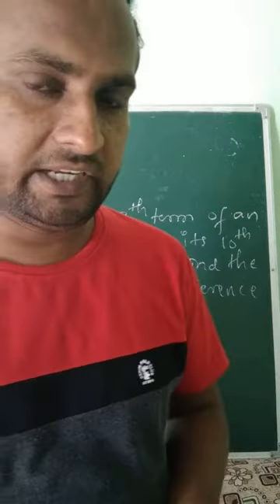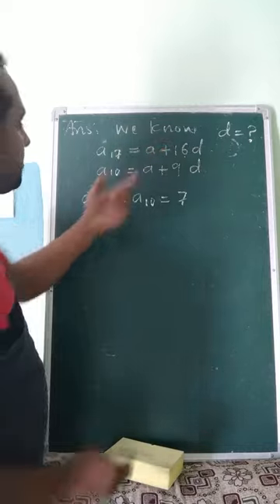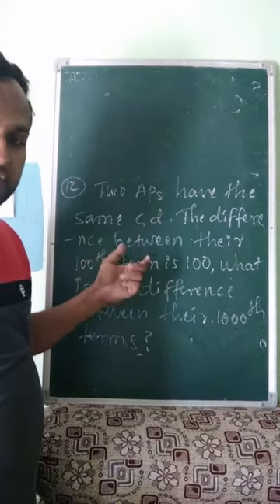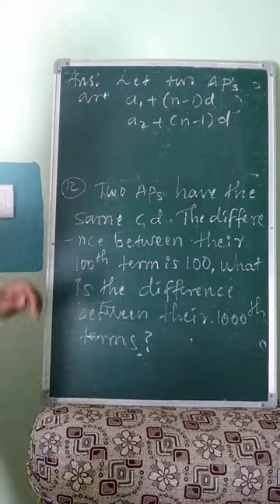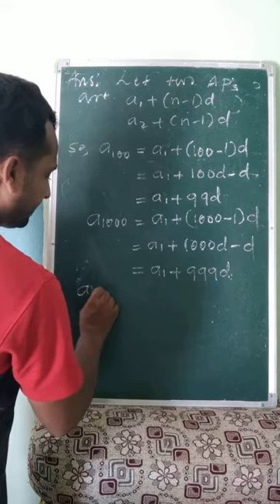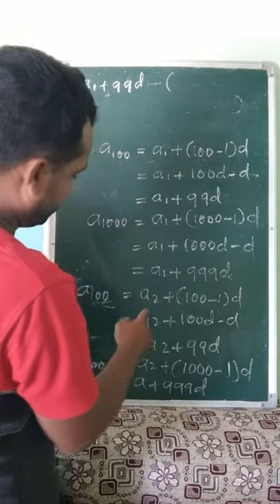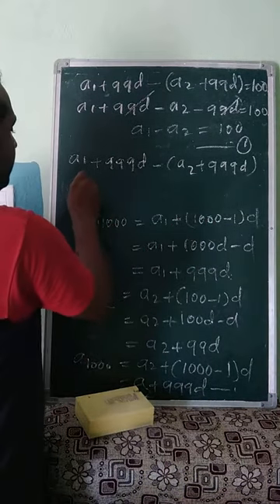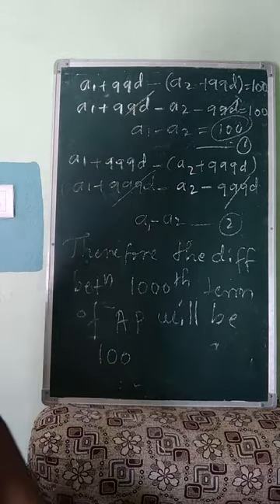CBSE Class X Maths Arithmetic progressions Ex.no 5.2